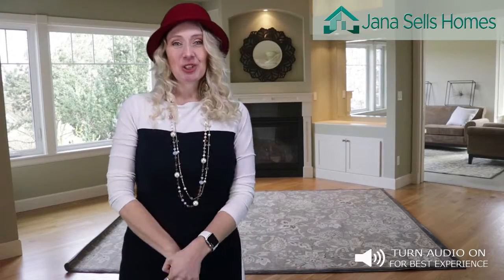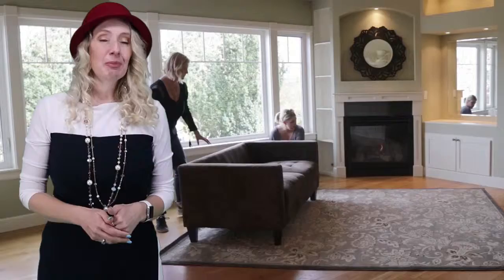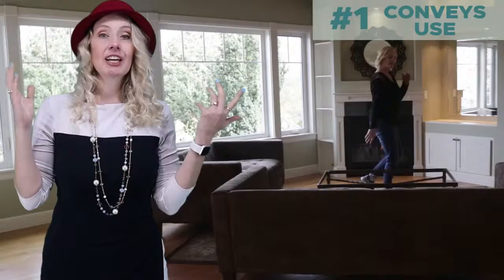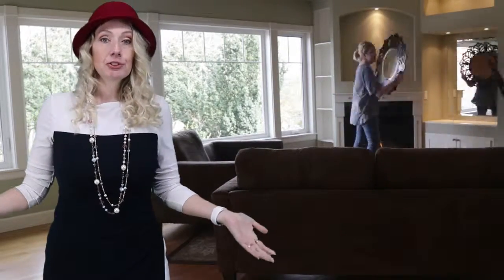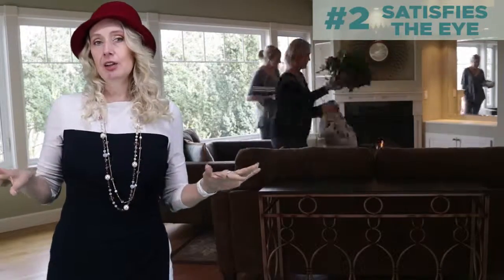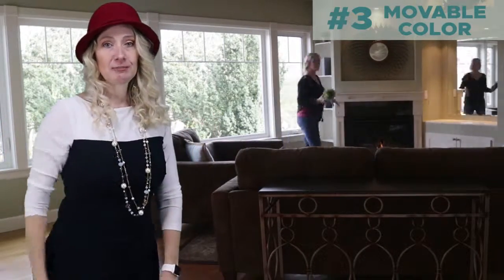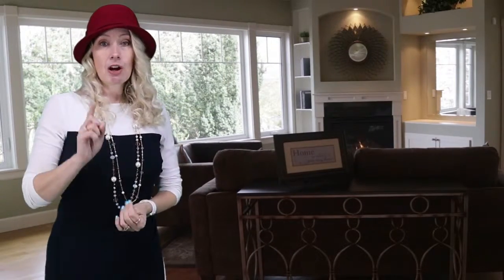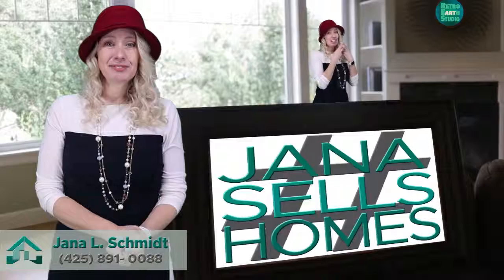Benefits of Staging Your Home On The Market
Hey friends, Jana with the Jana Sells Homes team. I want to talk to you today about the benefits of staging
First off, I want you to know I was a very slow convert to staging because in my eyes, it  seemed a little hokey. I mean after all can't people see through that?
After being in this real estate business for two decades, I've come to really appreciate the value of staging.
So why? What is so important about staging? Staging takes care of three important elements:
1. It conveys use. Sometimes, when a buyer walks into a room, they don't know what to do with it. That room we want to Stage the use to show maybe where the TV goes, or how beds would lay out in this room. I can't tell you how many times I've shown an empty bedroom to somebody, and they actually lay down on the floor to see if their back will fit in that room. Staging conveys use, which is very important when you're selling real estate.
2. What staging does is that when you walk into a vacant home, the eye is going to start looking for something to see what stands out. We want to give something for the eye to rest on.
3. Staging provides movable color. In real estate, we love color! We just want it to be movable. What if a buyer doesn't like red? We want to take out the color or add it to provide interest so that's why I will tell you neutral on the walls, and we will bring in the pop of color.
So when I meet with you we will talk about your home and what specifically needs to be done in order to get what you want, in the time you want and how we're going to do that. This is not a one-size-fits-all this is a custom approach

Let's talk about if staging is right for you!
JanaSchmidt.JohnLScott.com